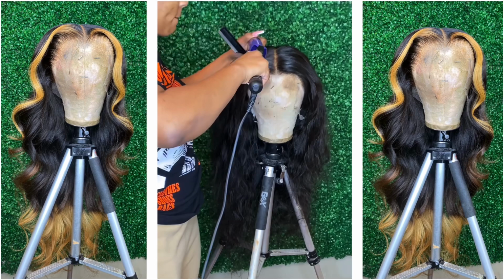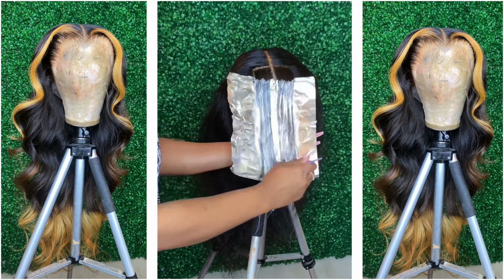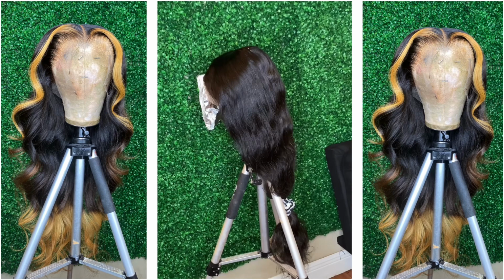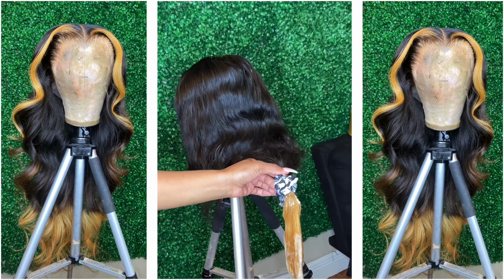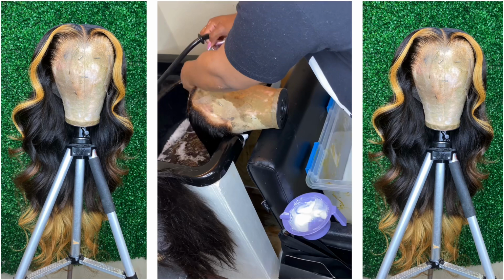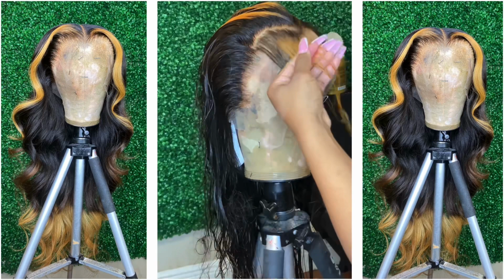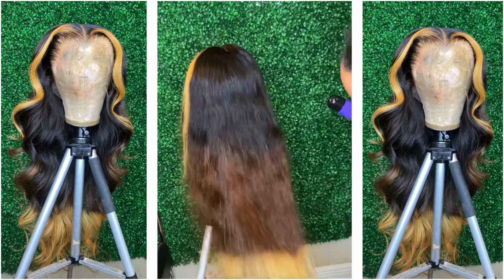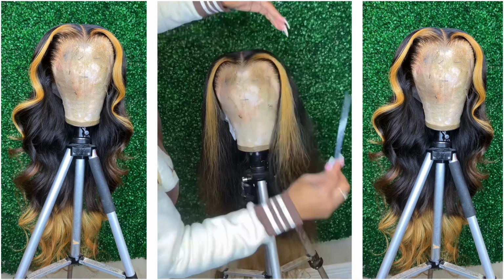HD Frontal Wig| How to: Highlights / Ombré | MD Collection Hair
Body Wave HD Frontal Unit. ✨

_______Wig Details_______
13x6 HD lace Body Wave Unit
Length: 28” inches
Density: 180%
Bleached knots
Suitable for all skin tones ❤️

—Hair spray: ((Bed Head Holding spray))

Bed Head by TIGI Hard Head Hairspray for Extra Strong Hold 11.7 oz

Wax Stick::: MD Collection 🗣💕💕

Install vlogs will begin February (my birthday month) so make sure you stayed tuned.

Feel free to send inspired looks for me to do and if I get to that look, I will name it after the subscriber who introduced me to it 😍